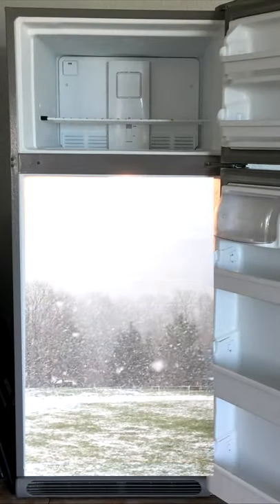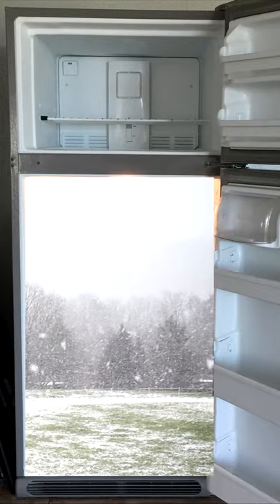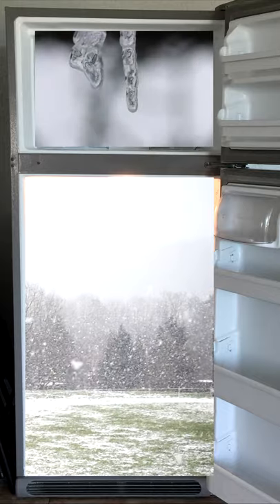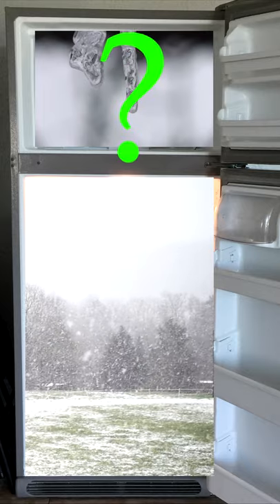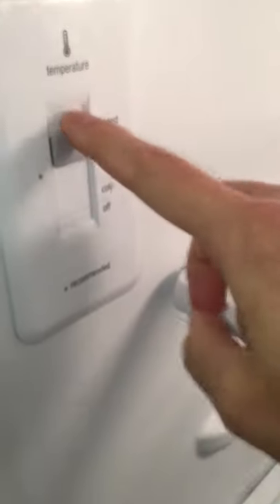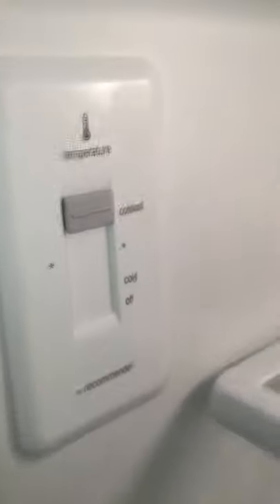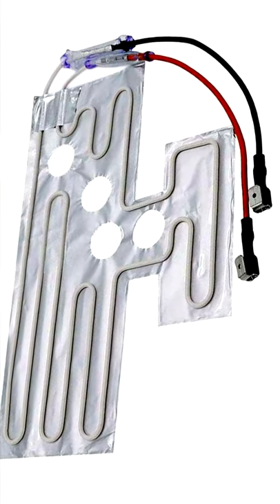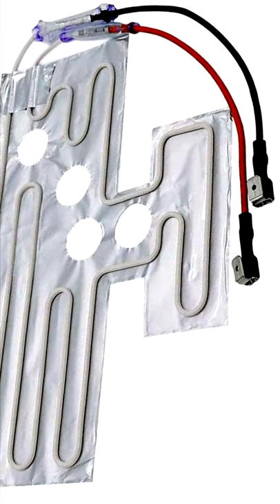Garage refrigerator in winter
A refrigerator in an unheated garage during the cold winter may stop cooling, working, and get warm. The freezer could stop freezing and melt ice, while the fridge (Fresh Food) compartment seems cold.